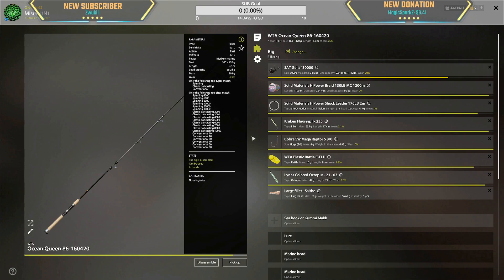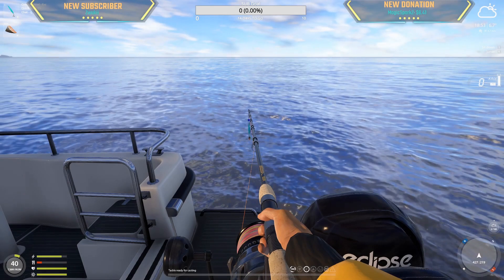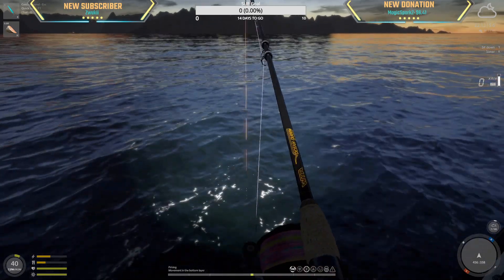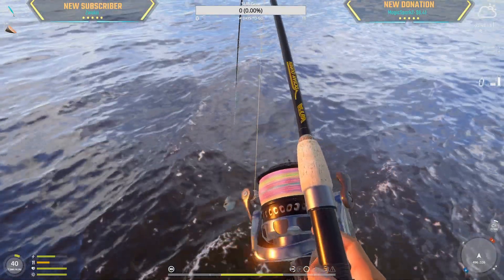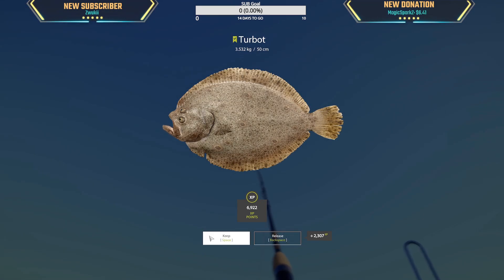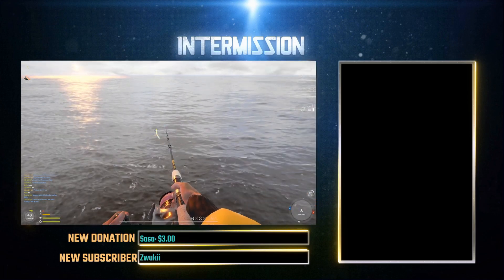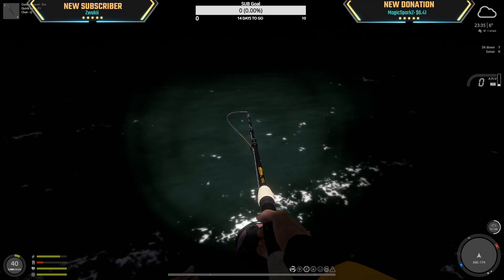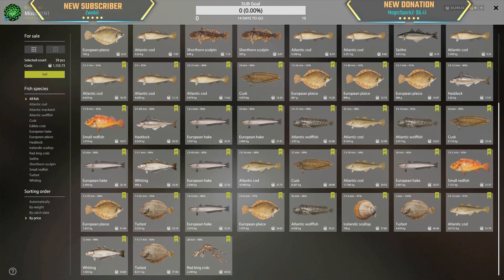Biggest Crab Yet + Scallop | Spot Jumping | July 16, 2023